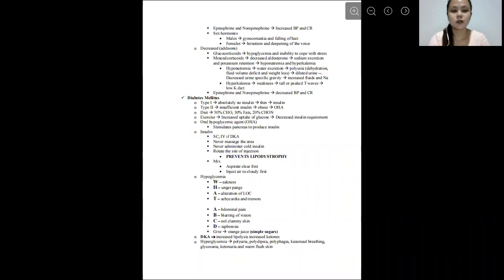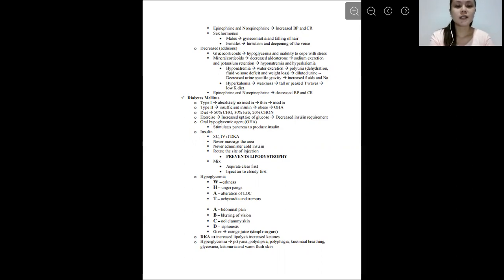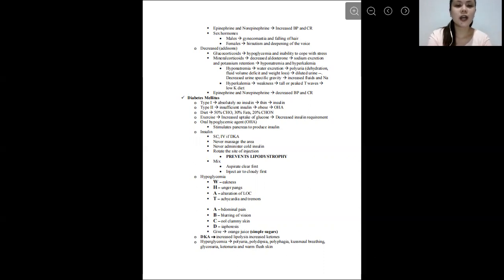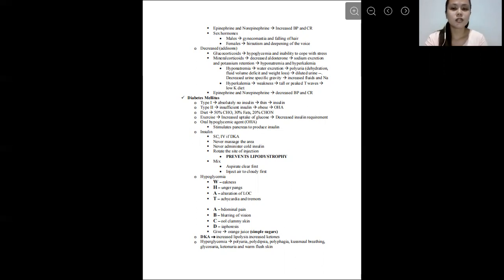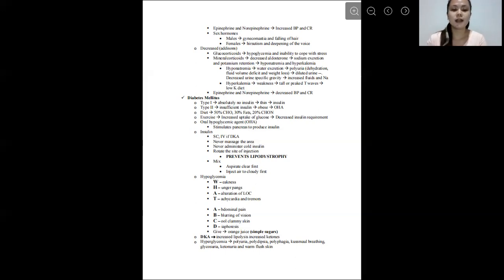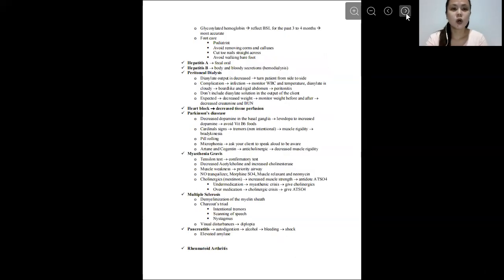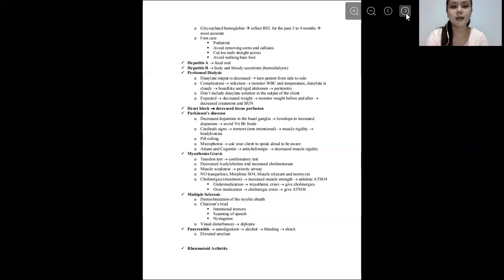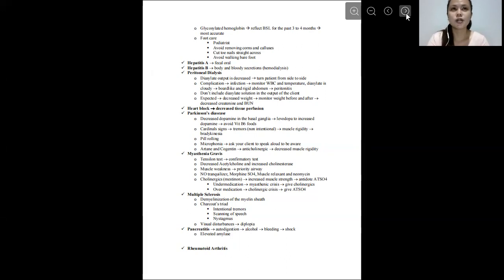DIABETES MELLITUS, HEPATITIS A & B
MEDICAL SURGICAL NURSING BULLETS-REVIEW